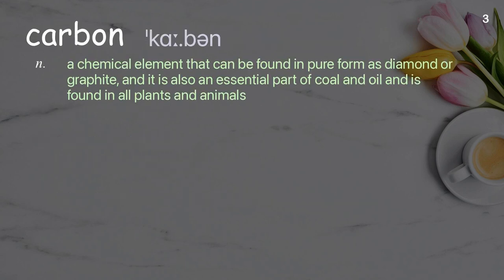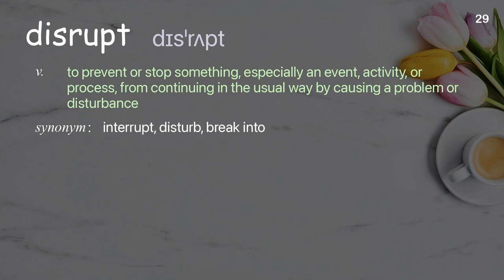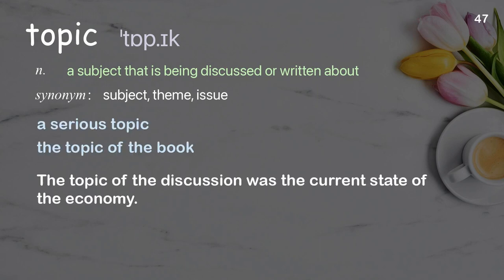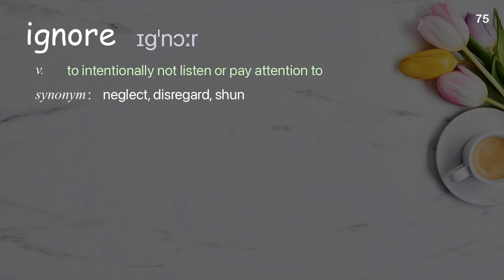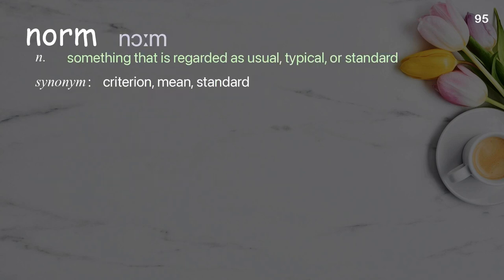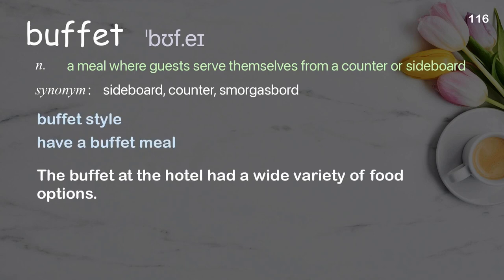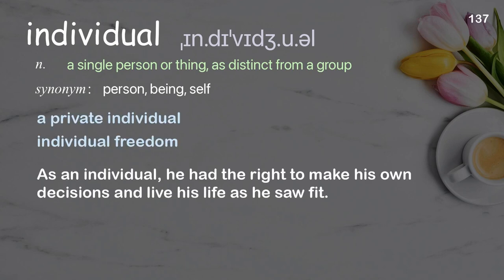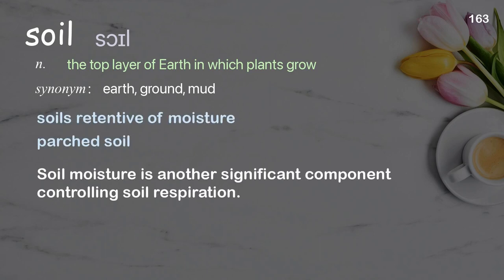176 Academic Words Words Ref from "How to transform apocalypse fatigue into action on [...], TED"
■PLEASE NOTE

■Reference Source
Per Espen Stoknes: How to transform apocalypse fatigue into action on global warming | TED Talk